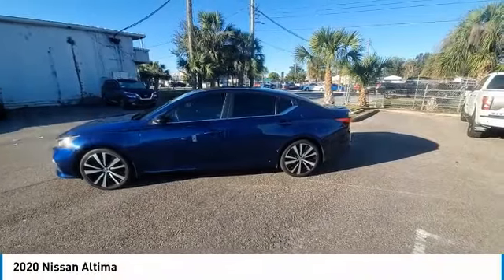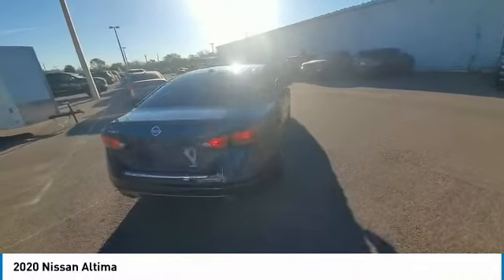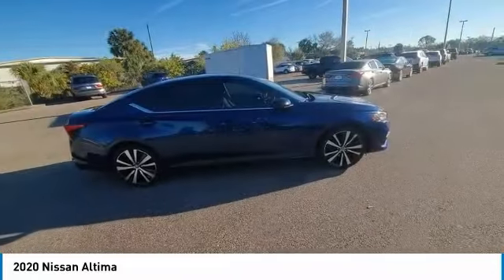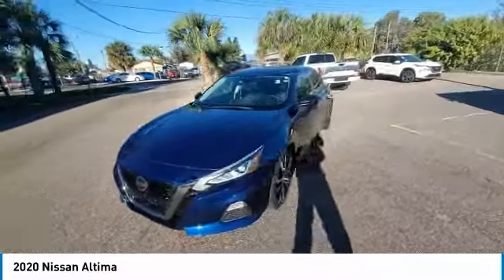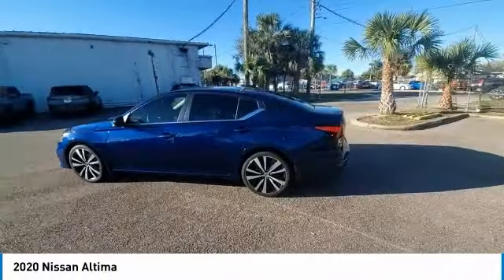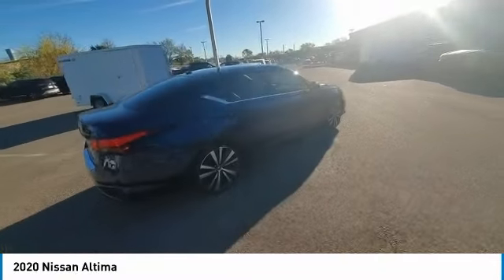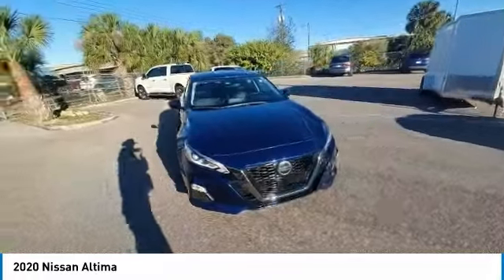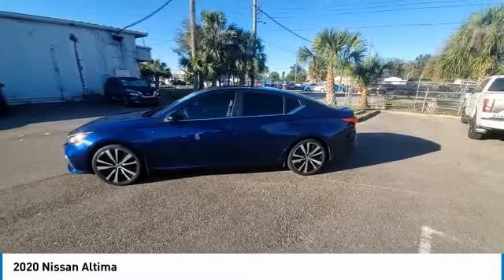2020 Nissan Altima CNT230671A